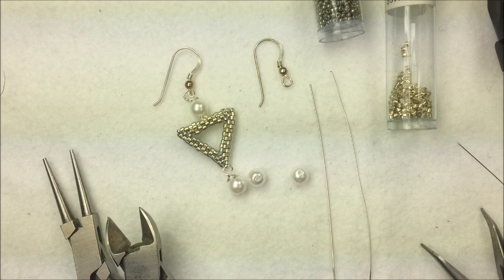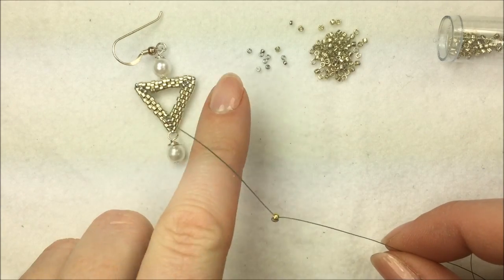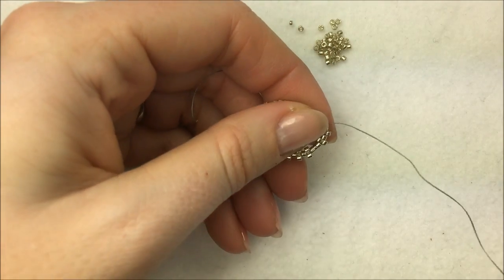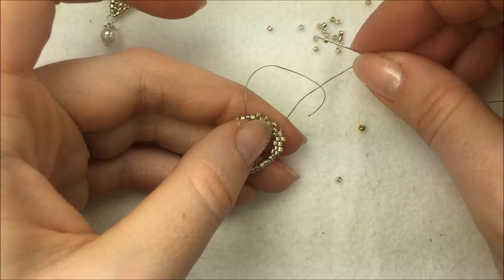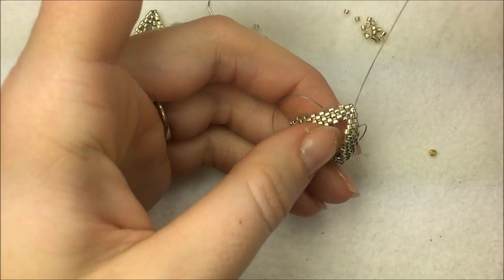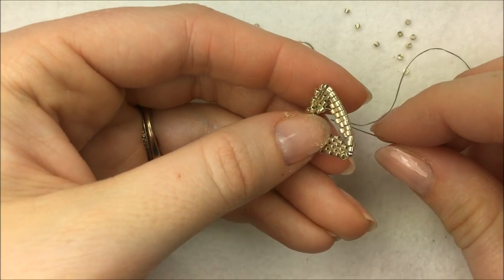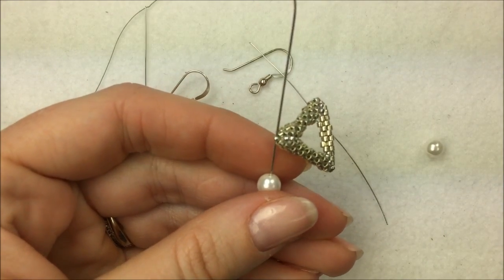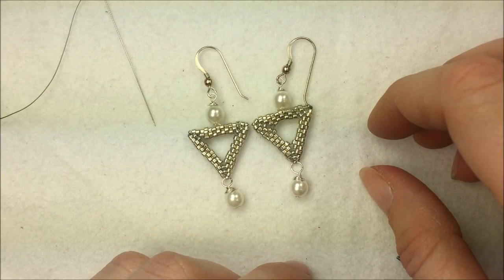Triad Earrings (Tutorial)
This tutorial from PotomacBeads shows you how to make our 'Triad' earrings. Find a list of supplies in the description.